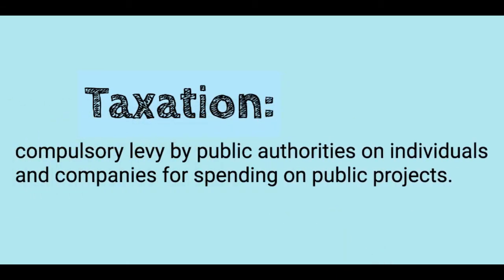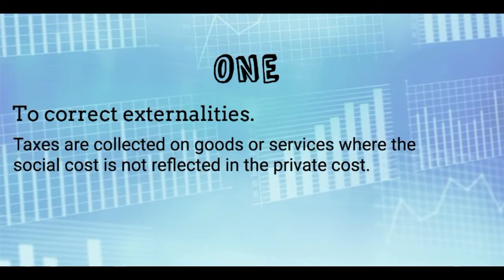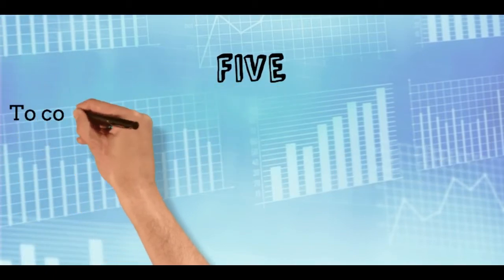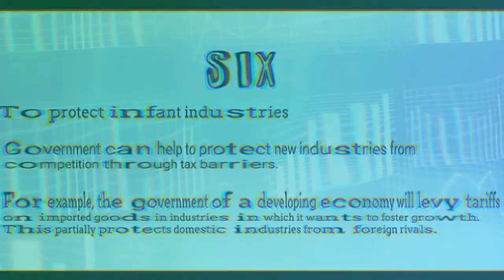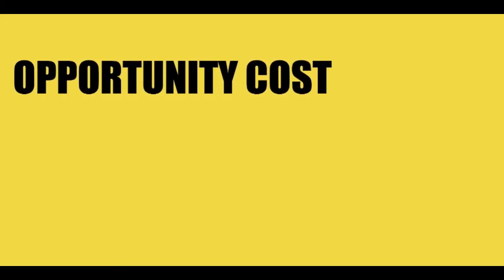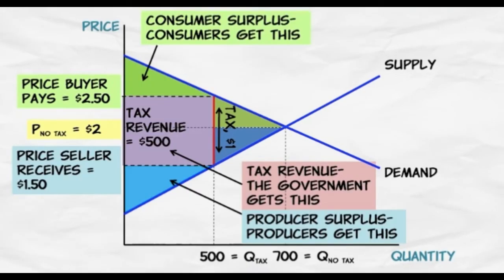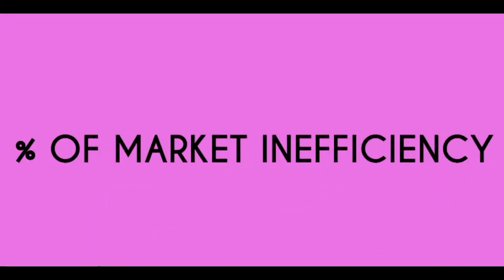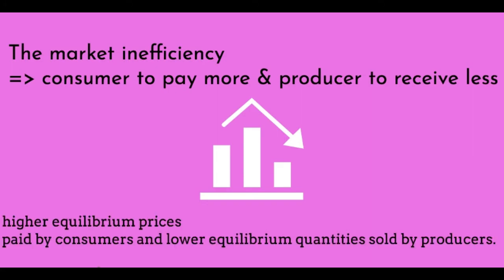ECON group video Rebecca, Mi, Nehmath